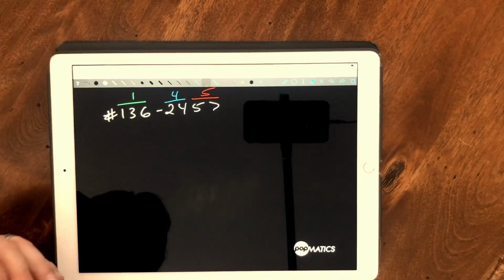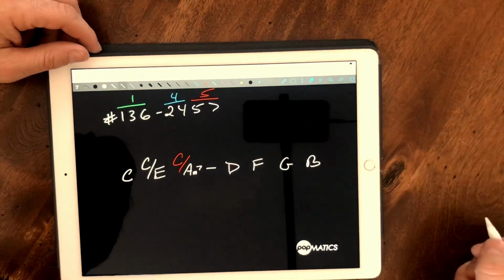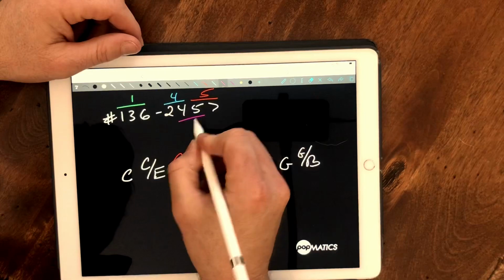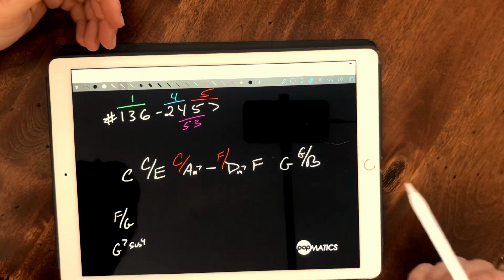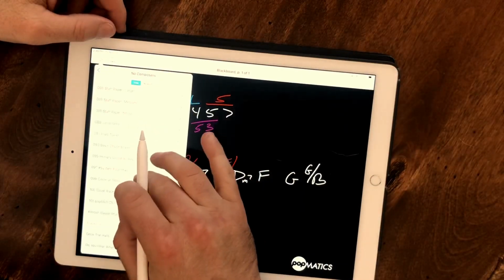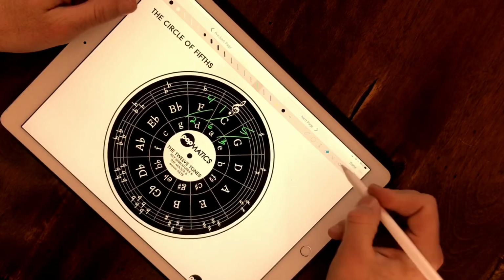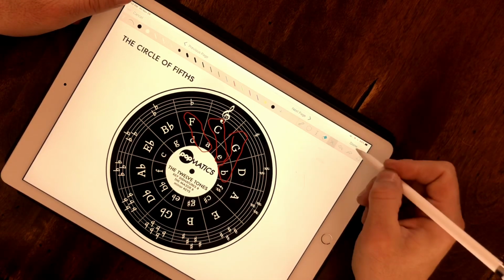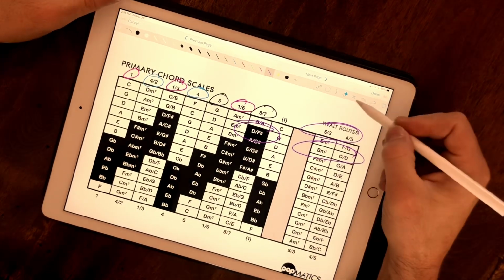#136-2457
A teacher asked if I would elaborate on what these numbers on the back of my popMATICS pocket guide mean. This formula helps students to recall and uncover the 9 most common chords found in popular music. It is also the 4th progression in my system essentials. This is a post-Thanksgiving casual video production, but (I think) it answers the question.